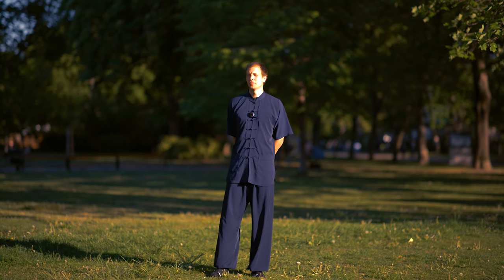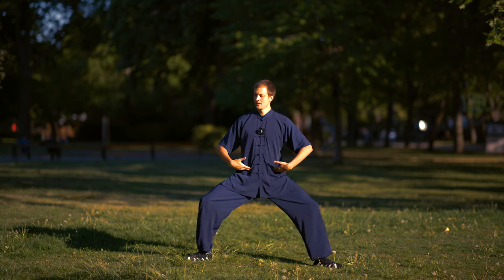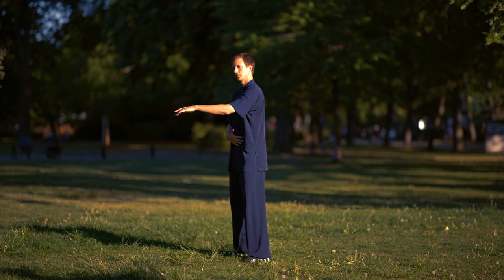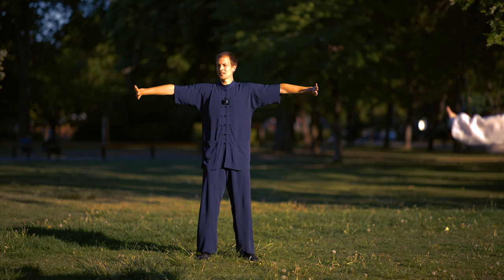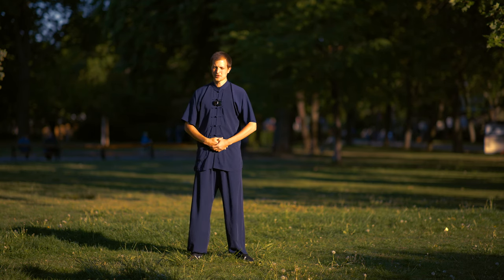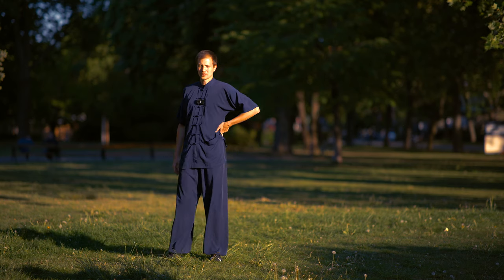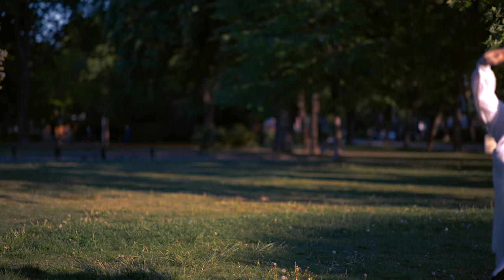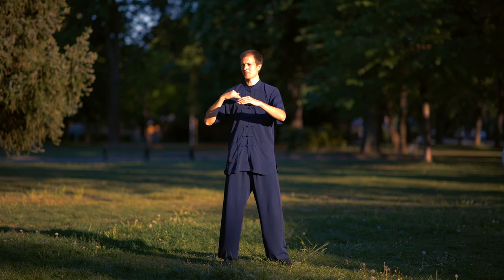Wu Xing Qi Gong Indepth: Details Explained